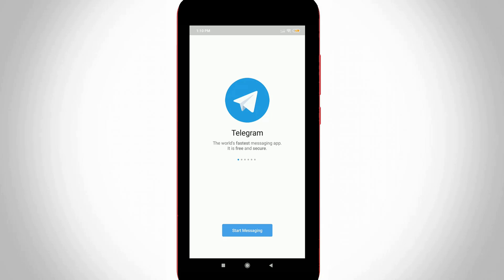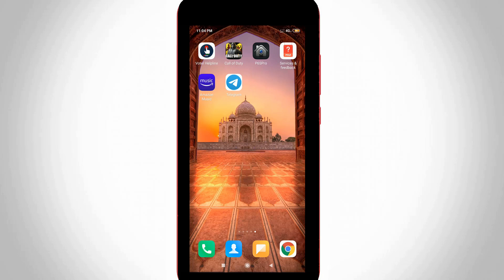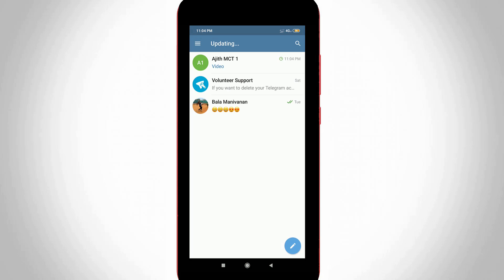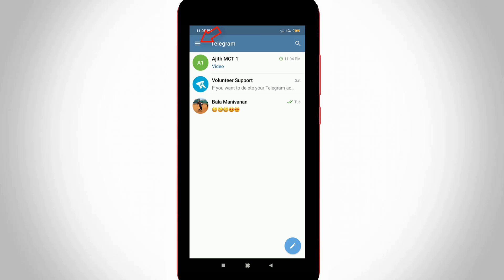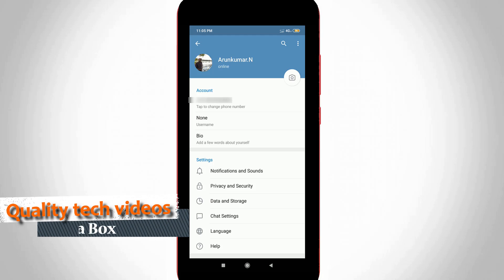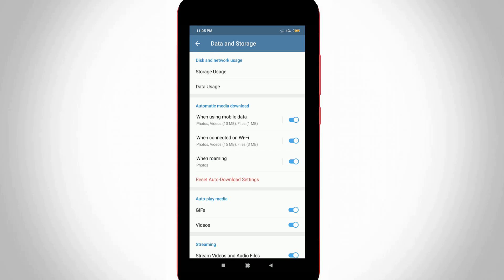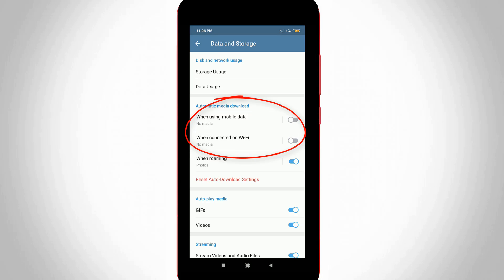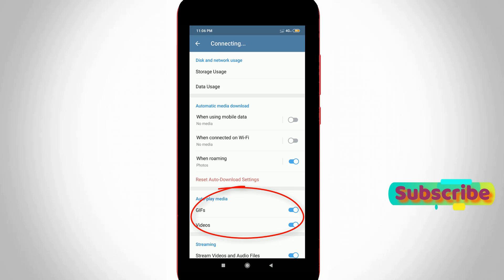How To Stop Auto Download In Telegram Android/Ios(Turn Off Automatic Media Download Setting)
Once you done this process your auto download is not working when you open the chat.

If you don't like video auto playing features,just click to deactivate gif and video option.

how to stop automatic download in telegram :

1.When i try to open the any conversation on my telegram app,the media like image files are automatically starts to downloading.

2.And these photos are save to my phone gallery.

3.So if you are using the unlimited data network it is ok,otherwise your data's are losing.

4.To avoid this kind of problem just follow me friends to disable this feature.

5.Just open that application in your android mobile or ios iphone.

6.At same time if you are using it from pc,just open telegram x as desktop mode.

7.Now you can goto profile section and then press "Data and storage".

8.Finally here you can click to turn off i mentioned setting.